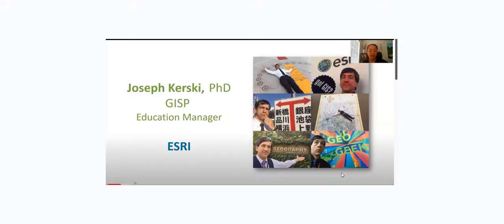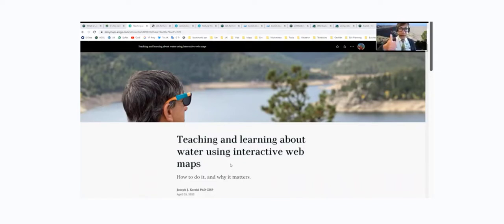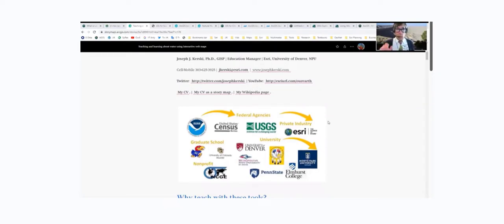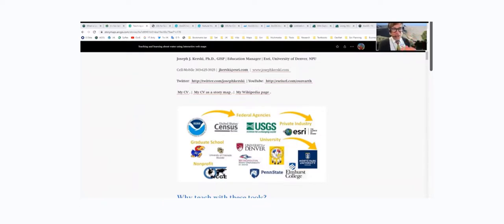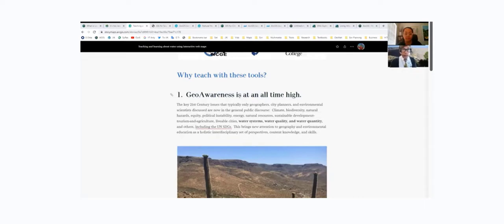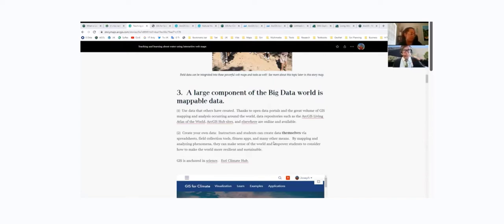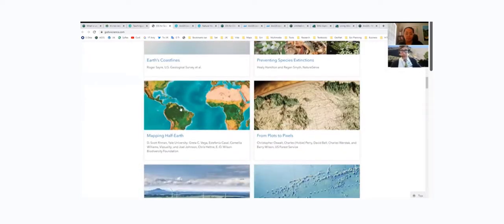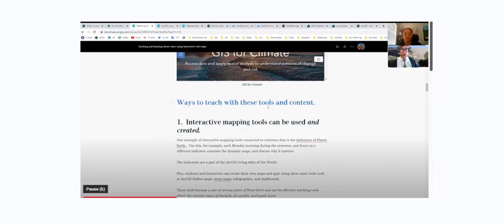Teaching about water with interactive maps and GIS Part 1